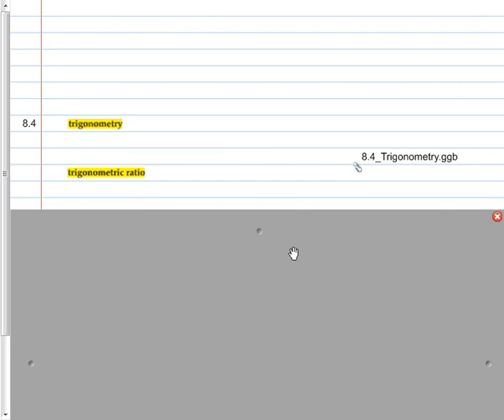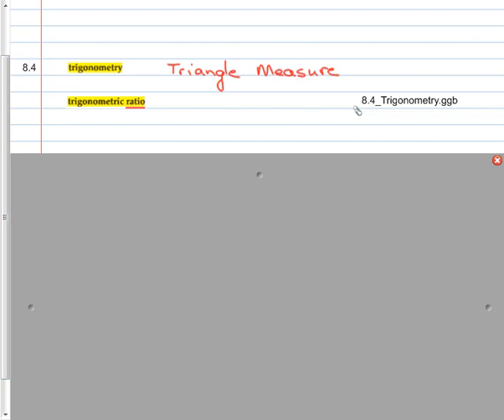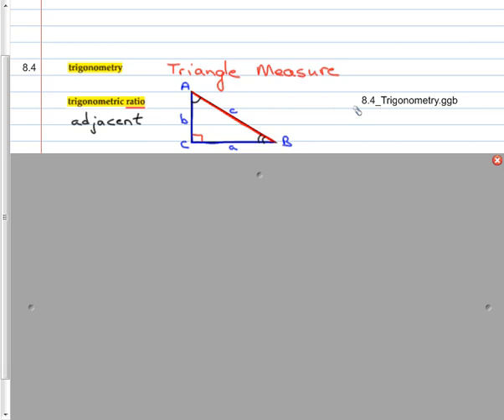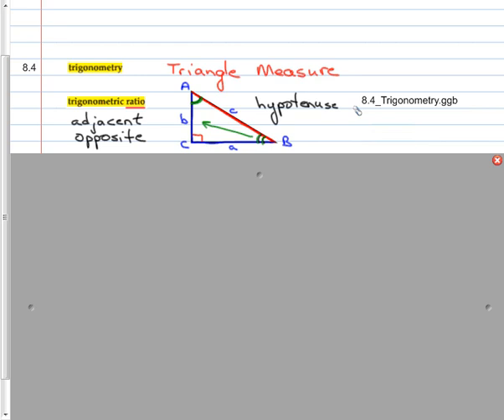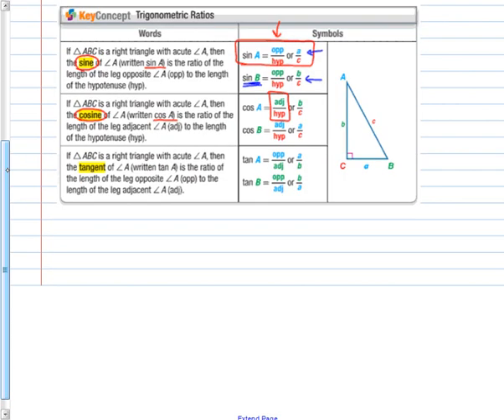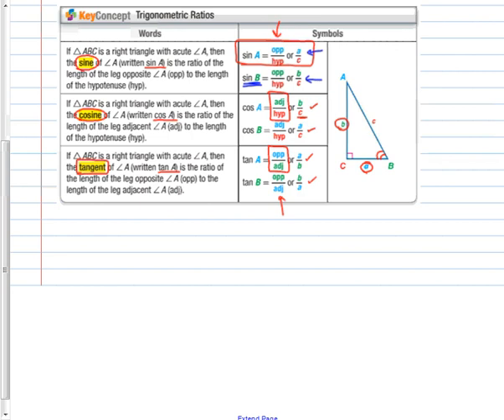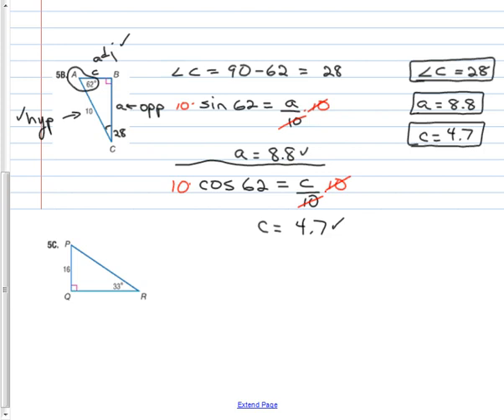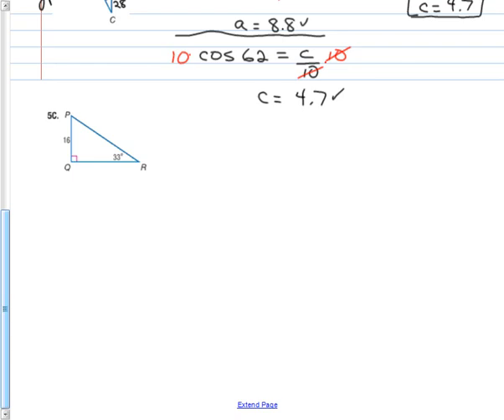Geometry 8.4 Trigonometric Ratios